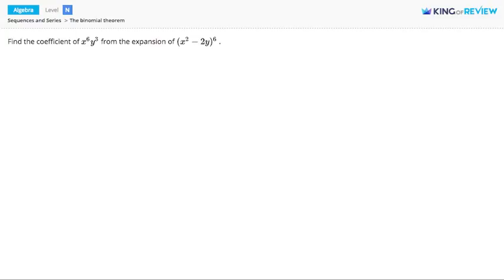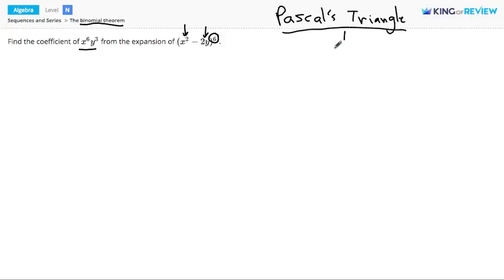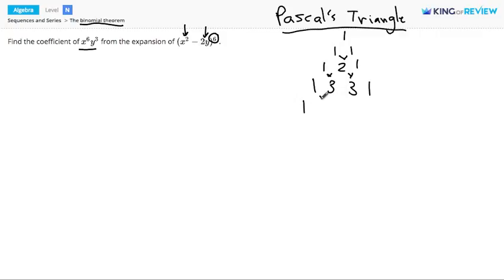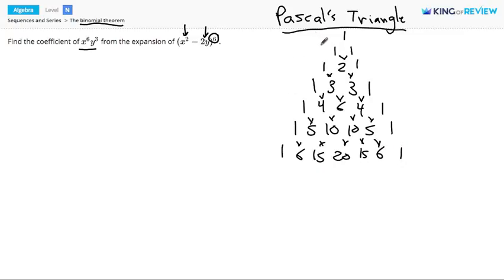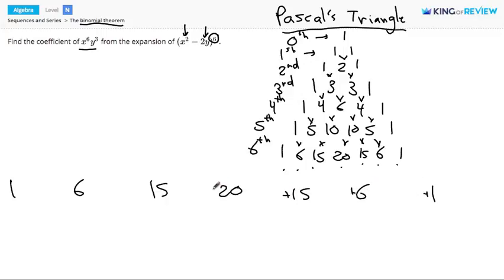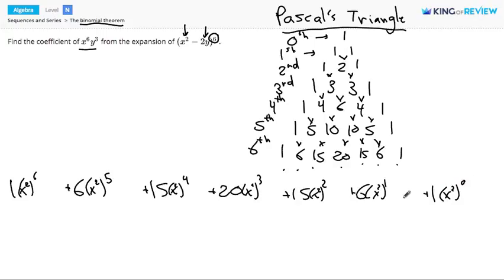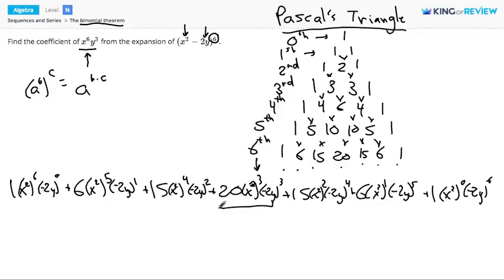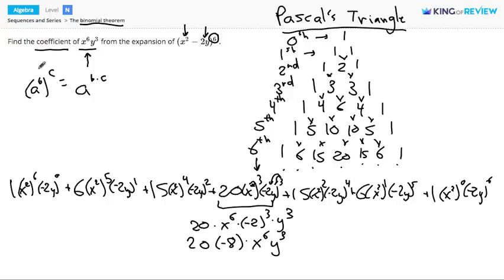[Algebra] 11.5 The binomial theorem (11.Sequences and Series)